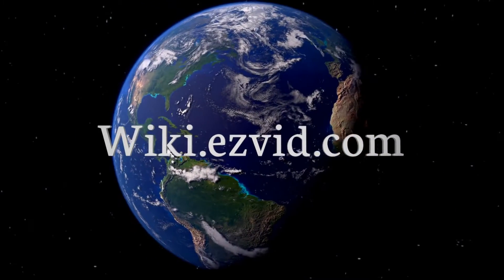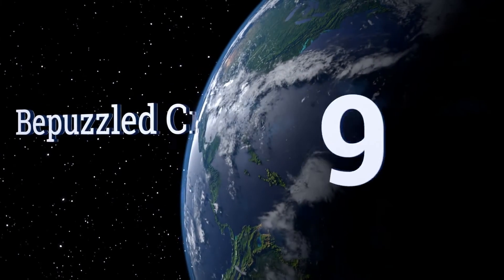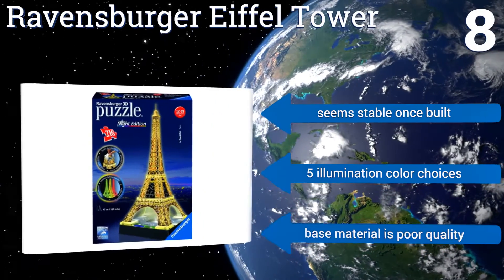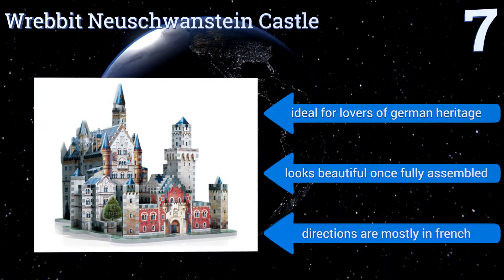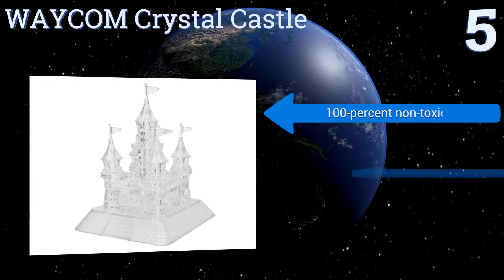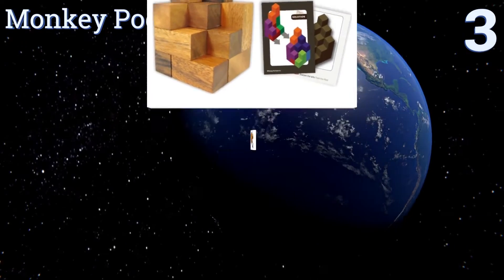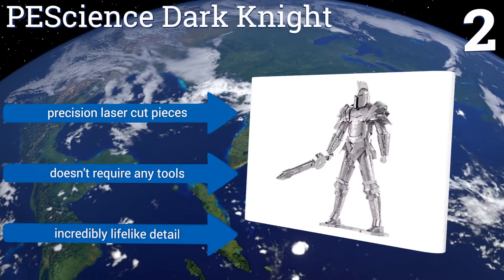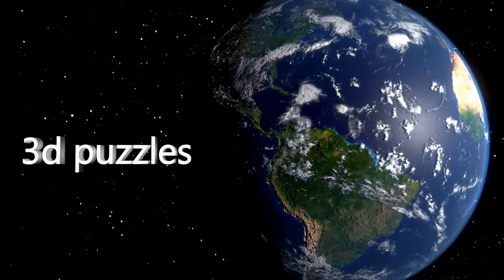10 Best 3D Puzzles 2017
3d puzzles included in this wiki include the pescience dark knight, 4d cityscape nyc skyline, bepuzzled crystal bambi, monkey pod, ravensburger eiffel tower, ravensburger 3d earth puzzleball, wrebbit taj mahal, waycom crystal castle, wrebbit neuschwanstein castle, and dfunlife crystal piano.